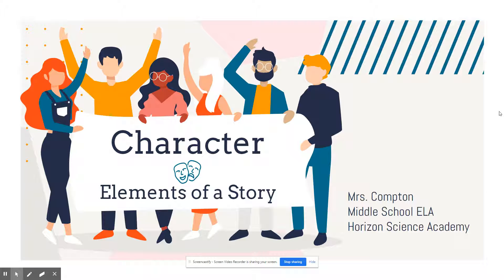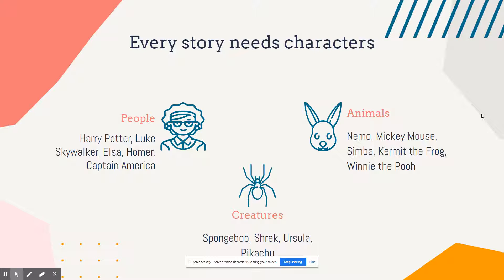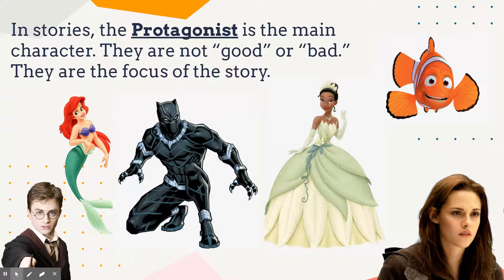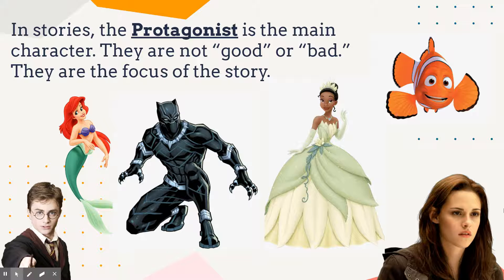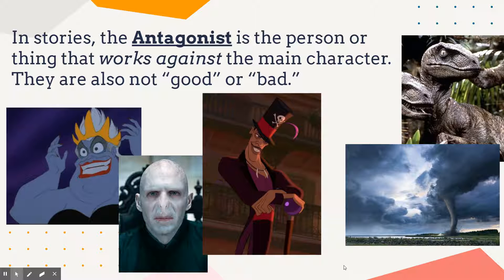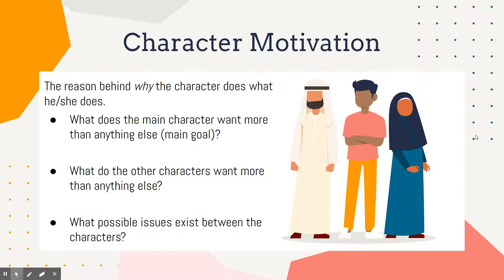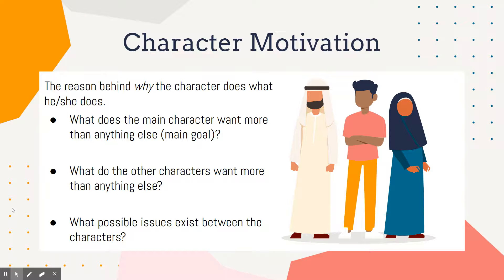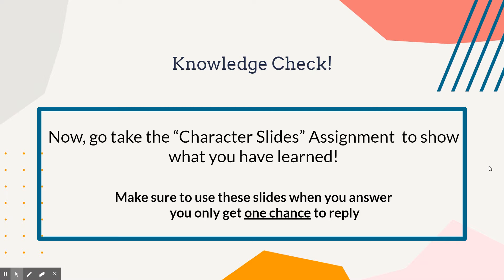Character: Elements of a Story Lecture Video